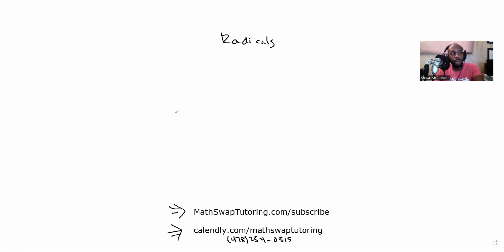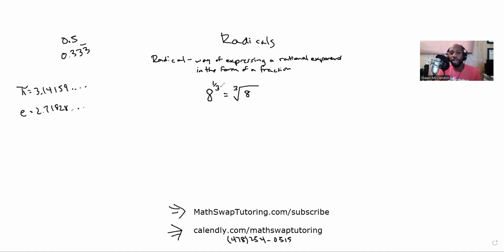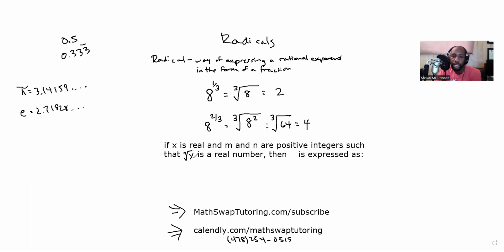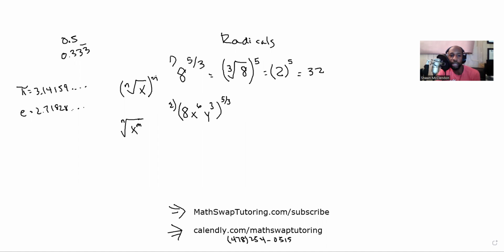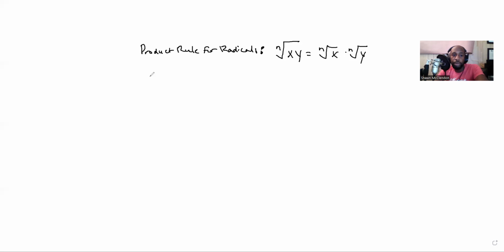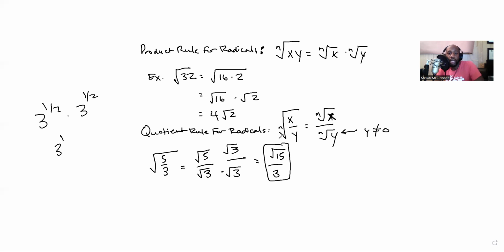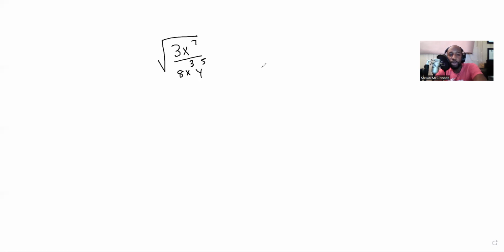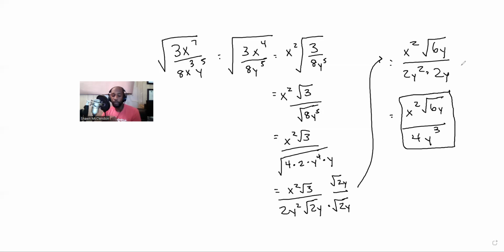Radicals (Algebra 1)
A radical is a way of expressing a rational exponent in the form of a fraction.  Sounds complicated, but remember:  A rational number is just a whole number, or a number whose decimal form terminates (i.e. 0.5) or repeats (0.333...).

And yes, radicals are related to roots.

Want our notes on radicals?  to get access to our free PDF downloadable math notes